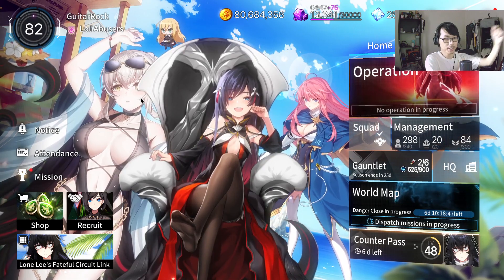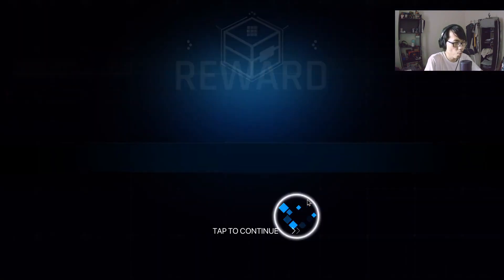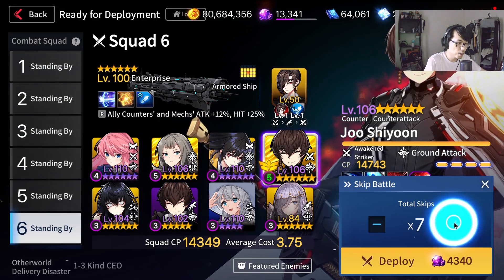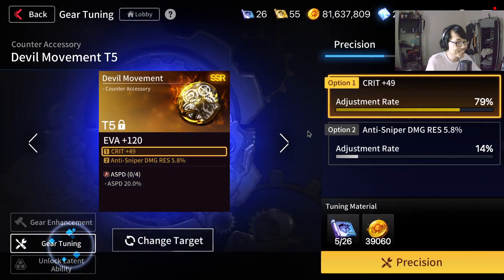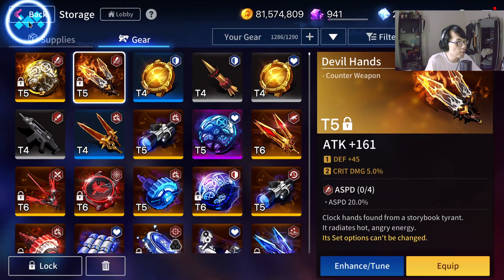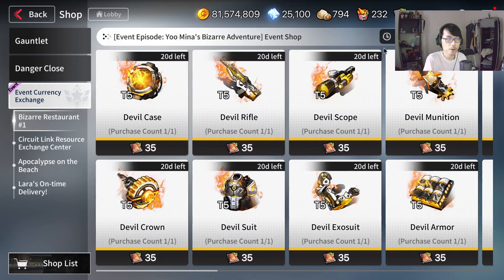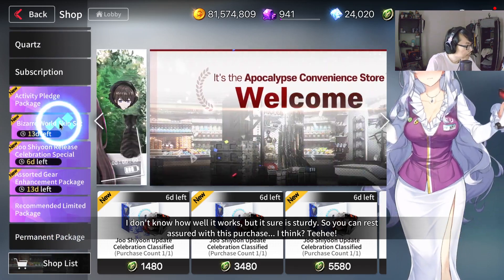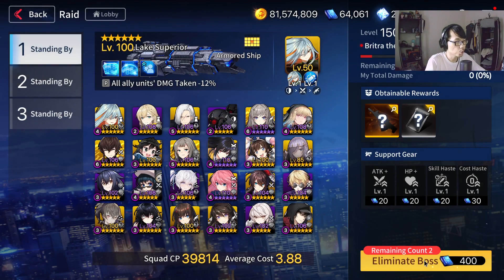OTHERWORLD DELIVERY DISASTER - EVENT GUIDE! | Counter:Side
Open dem plastic bags!